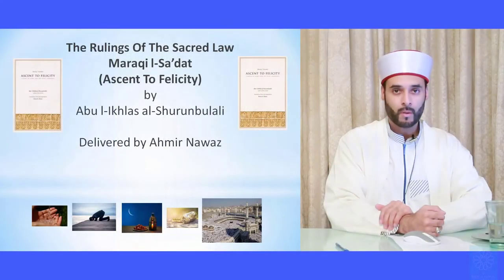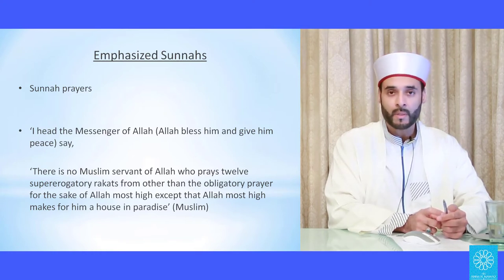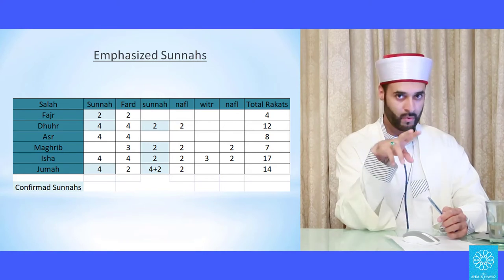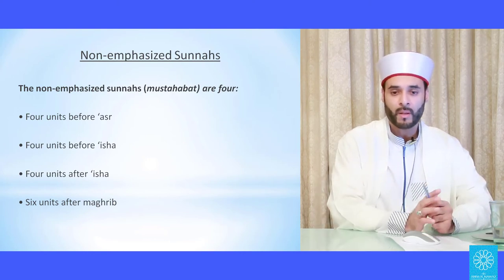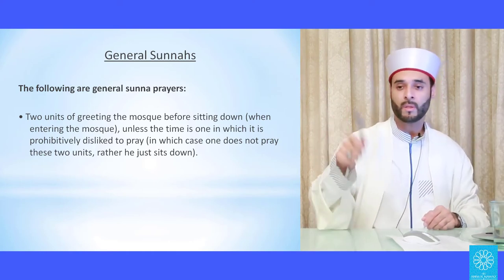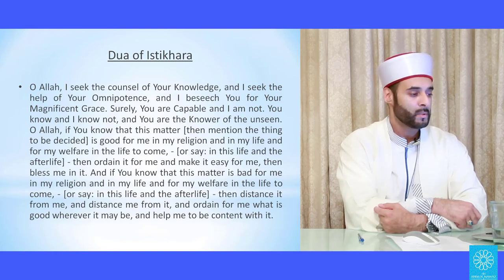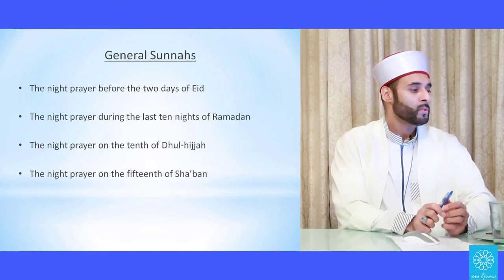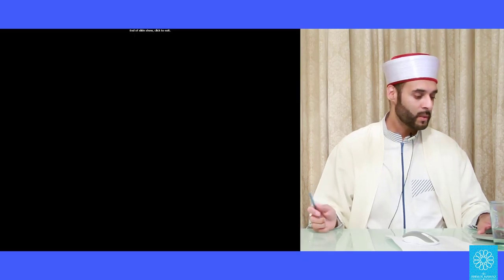25 - Hanafi Fiqh - The Witr and Sunnah Prayers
Sunnah parayers such as Tahajjud, Duha, Istikhara, and the Prayer of Need are described